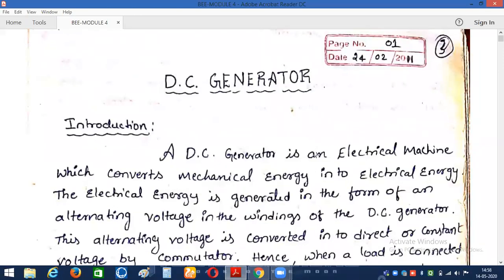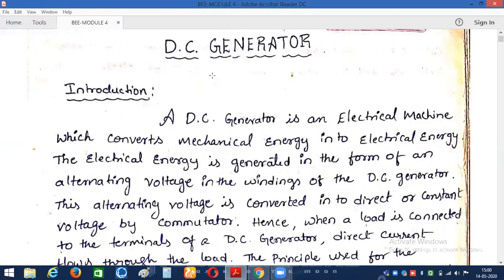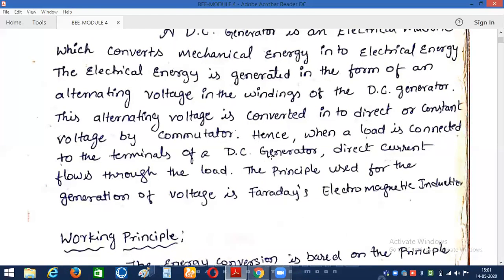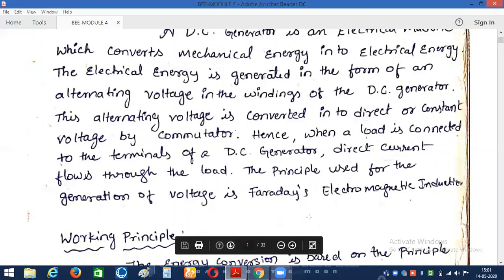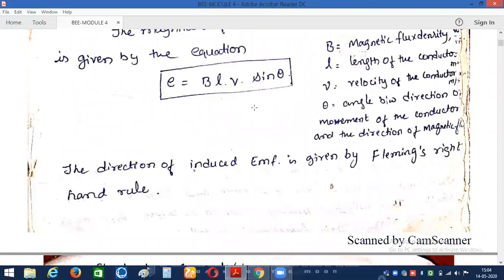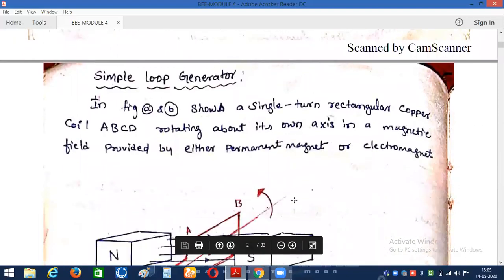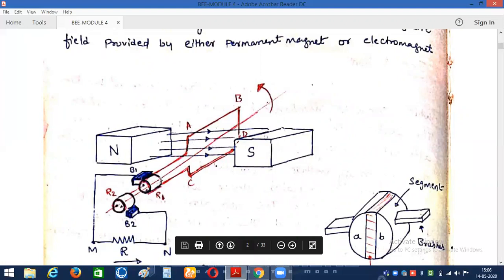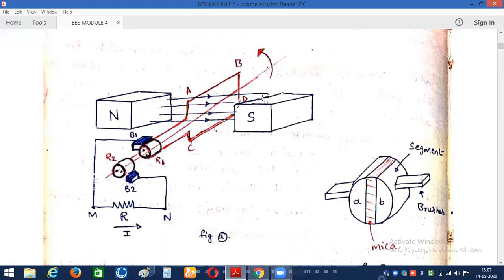introductiona and principle vedio 1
introductiona and principle